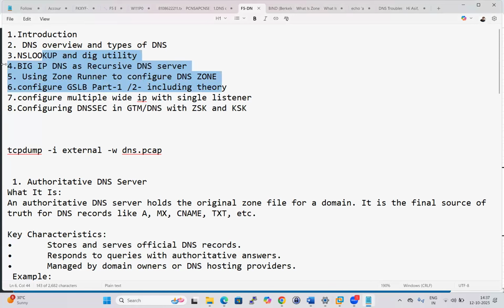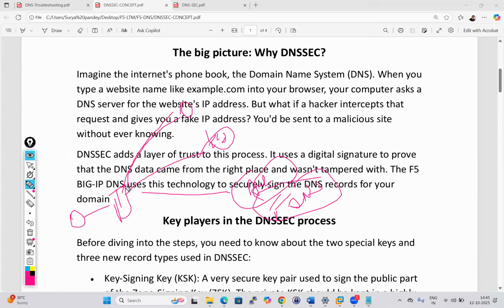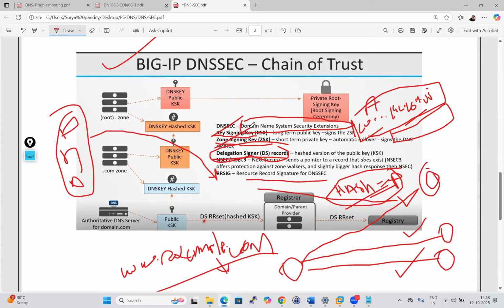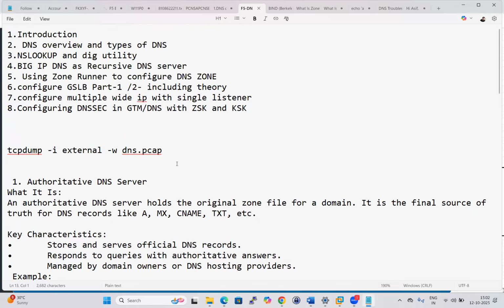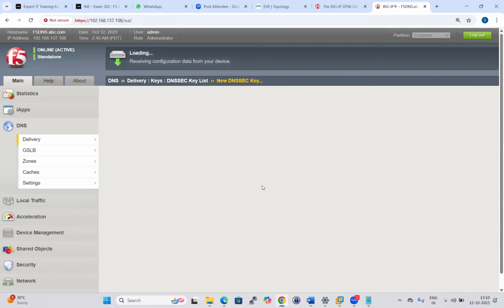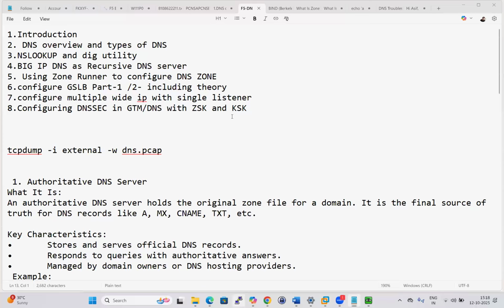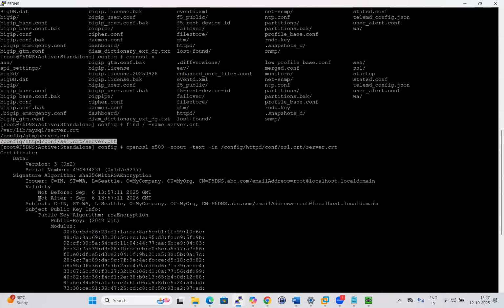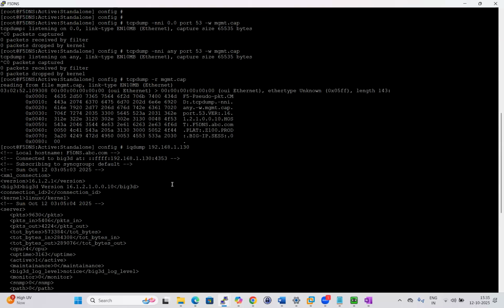How to Configure Multiple Wide IPs with a Single Listener | What is DNSSEC & How to Set It Up in F5.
In this hands-on tutorial, you'll learn how to configure multiple Wide IPs using a single listener in F5 DNS (BIG-IP GTM), streamlining your DNS architecture for scalability and simplicity. We’ll also dive into DNSSEC — what it is, why it matters, and how to configure it step-by-step in your F5 environment.
🔧 Topics Covered:
- What is a Listener in F5 DNS
- Creating and managing multiple Wide IPs
- Associating pools and virtual servers
- Introduction to DNSSEC
- Signing zones with ZSK and KSK
- Publishing DNSKEY and DS records
- Verifying DNSSEC with dig +dnssec and +sigchase
🎯 Perfect for:
- Network engineers
- Cybersecurity professionals
- Learners building DNS labs
- Anyone preparing for F5 certifications
📚 Resources & CLI Commands:
All CLI examples and lab diagrams are available in the video and linked in the pinned comment.